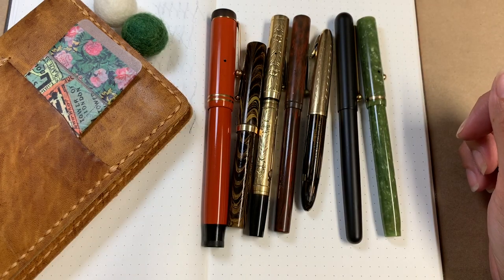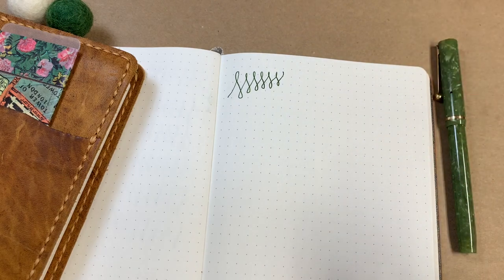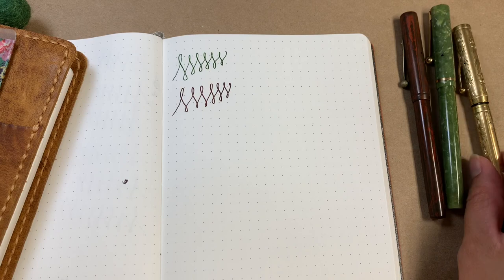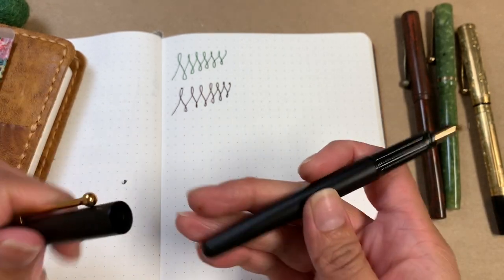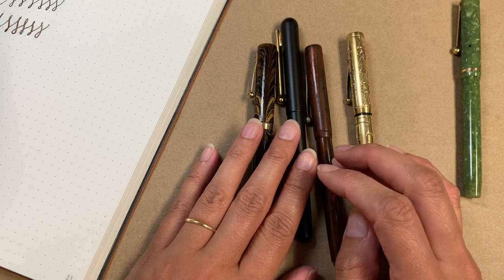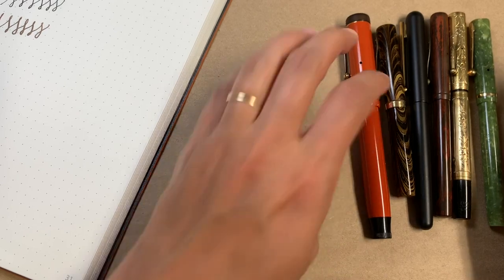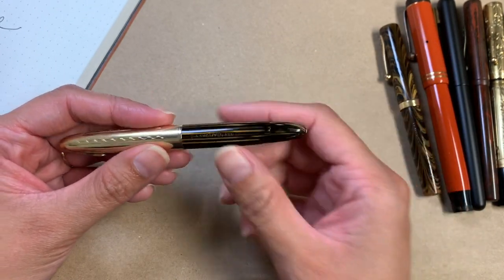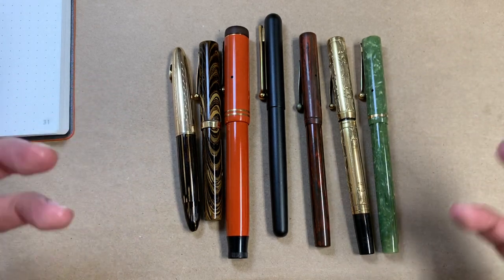Vintage Fountain Pens || Sheaffer, Waterman, Parker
Join me as I show my vintage fountain pen collection! I have the following: Sheaffer Lifetime Flat Top Jade Green, Sheaffer Crest Deluxe Tuckaway, Waterman 0552 1/2 Pansy Panel, Waterman 14, Waterman Goutte Matte Black, Waterman 52v Olive Ripple, and Parker Duofold Senior Red Permanite.

RELEVANT VIDEOS

The Author Notebook {AFF}
This is the Tomoe River Paper notebook I use in this video